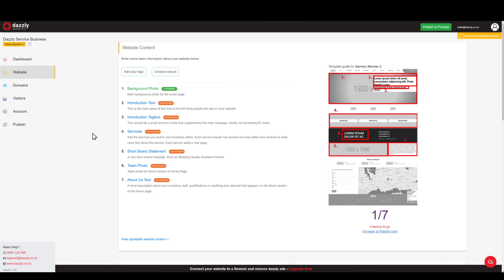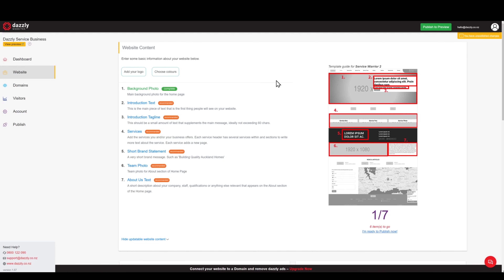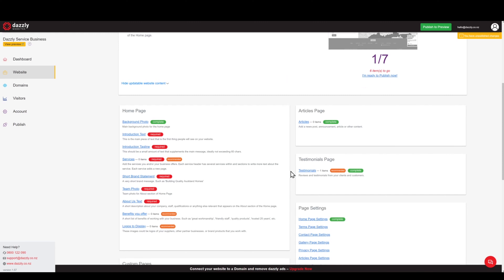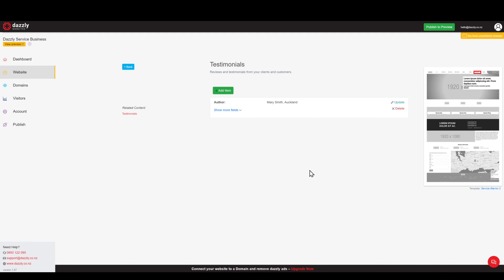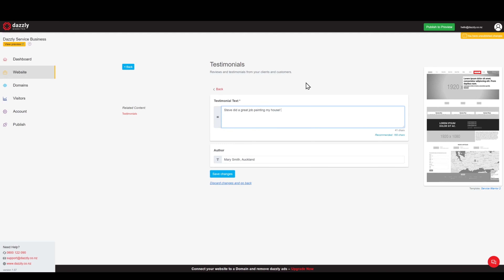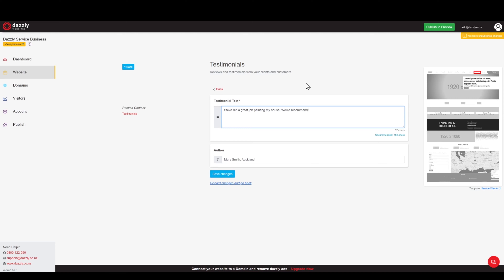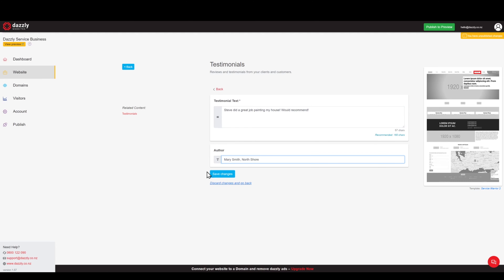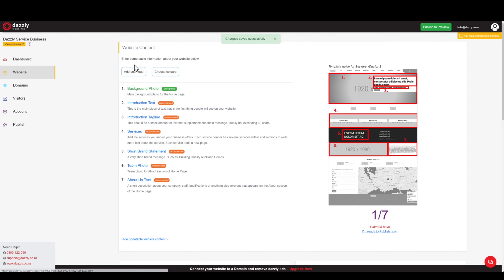How To Update A Testimonial or Review On Your Website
This instructional video will demonstrate how to update a testimonial or review on your dazzly website. You can see how straight-forward it is to update a testimonial or review which will be visible on your website after publishing.

This video was made using the Service Warrior 2 template from dazzly websites - dazzly website builder is a free, easy-to-use solution for businesses to get a high-quality mobile website.